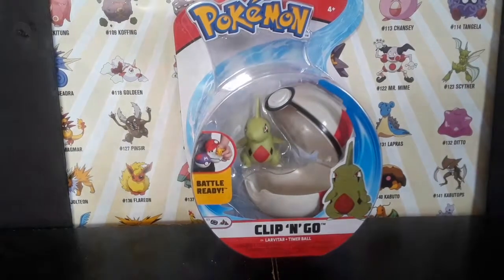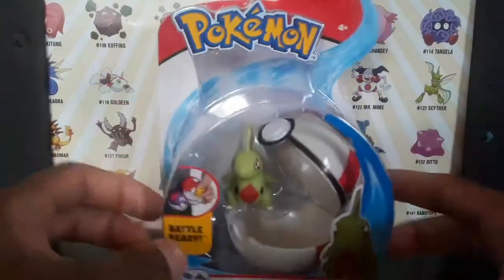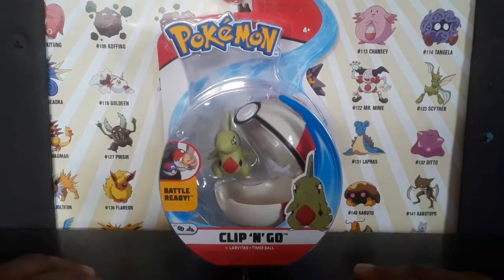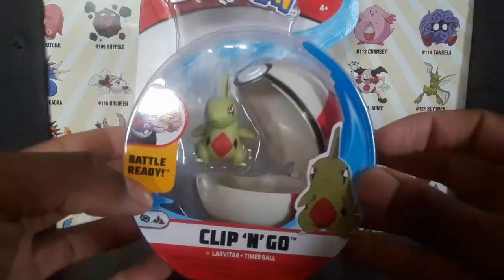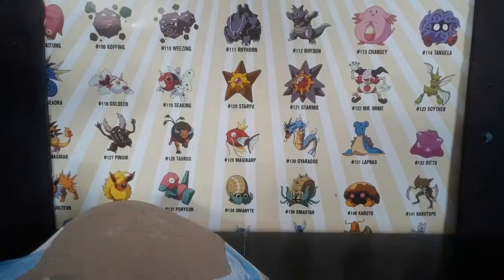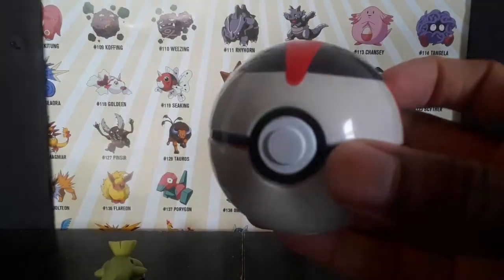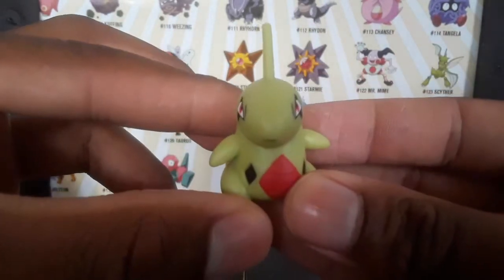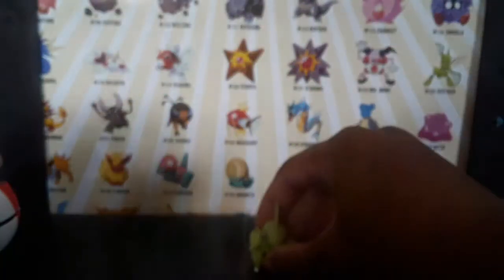Wicked Cool Toys Pokemon (s3)clip and go pokeball larvitar figure review